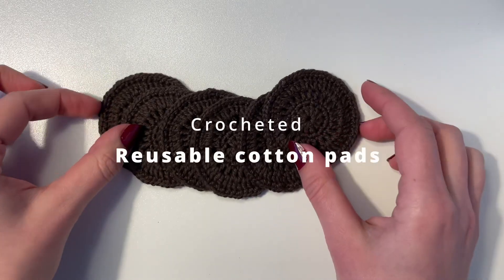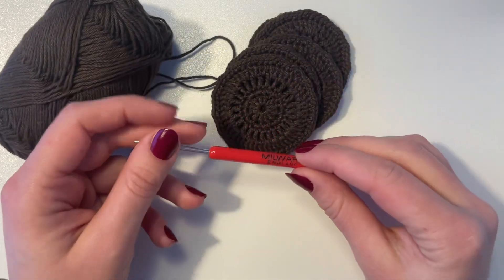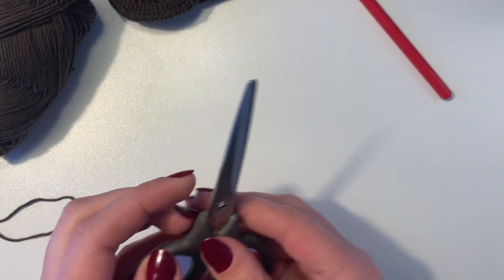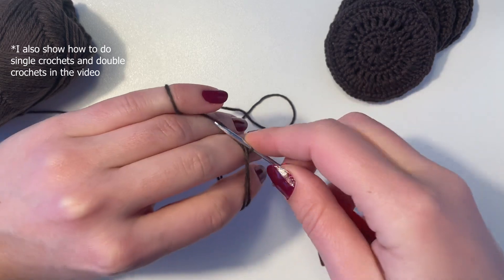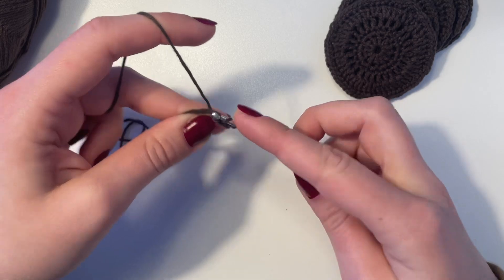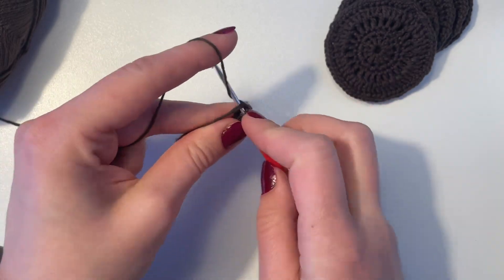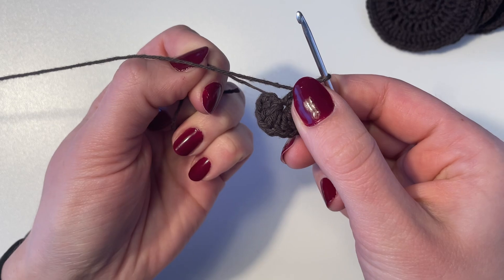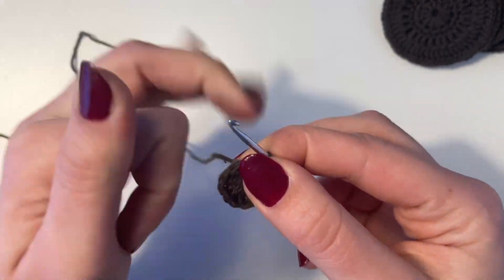Reusable cotton pads - EASY CROCHET TUTORIAL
Crochet your own reusable cotton pads/face scrubbies with me! I've decided to make these washable crocheted cotton pads to have a more eco-friendly, sustainable cotton pad for makeup removal.

I think this a great single-use alternative, and I hope that this can contribute to a less wasteful and greener future for you and that we all can try to produce less waste and reduce the bad impact single-use products have on our environment. What better way is there to start the new year off than start making good habits now? 😍

Here's a link to go see my video on how to do the magic circle / magic ring AND how to do single crochets and double crochets: